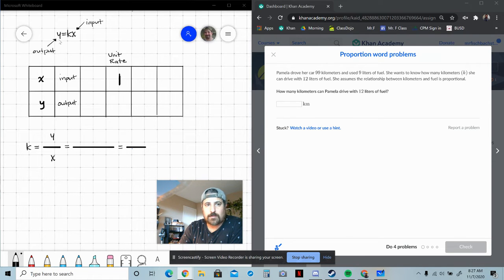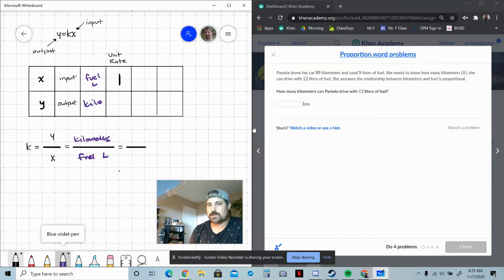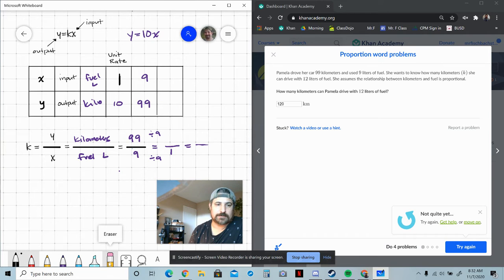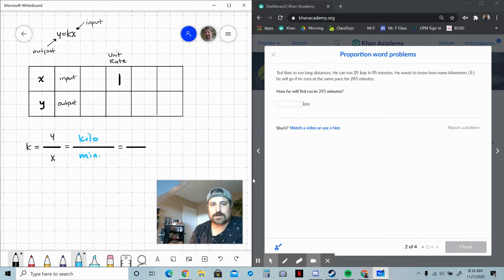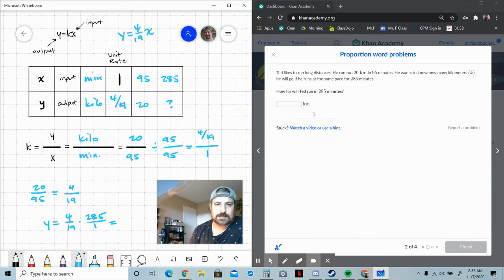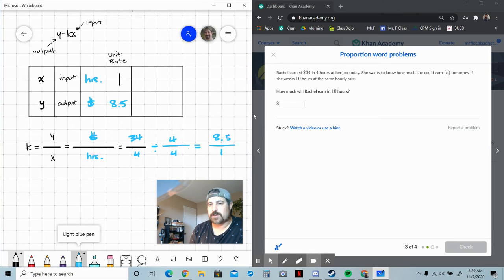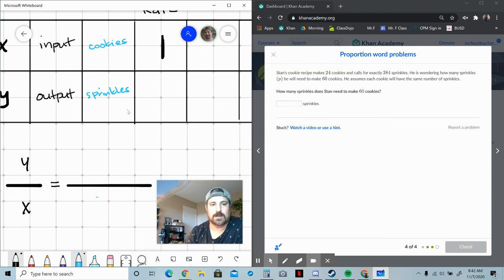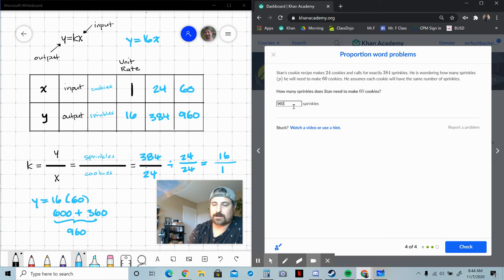Khan Support: Proportion Word Problems